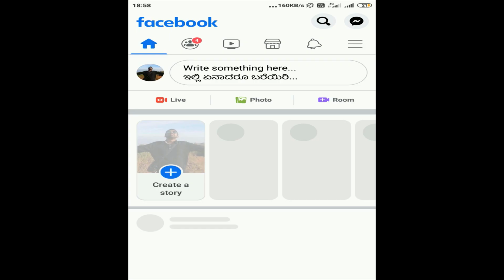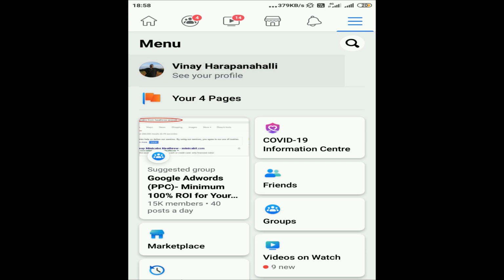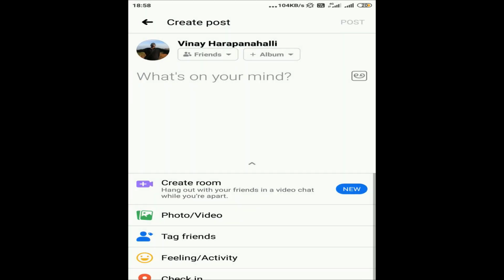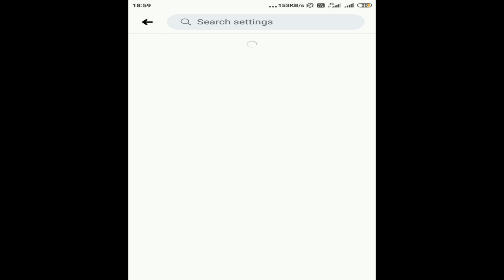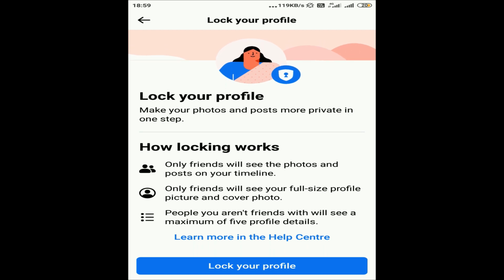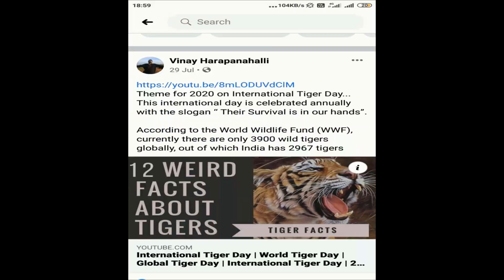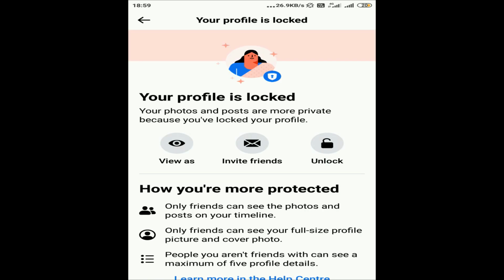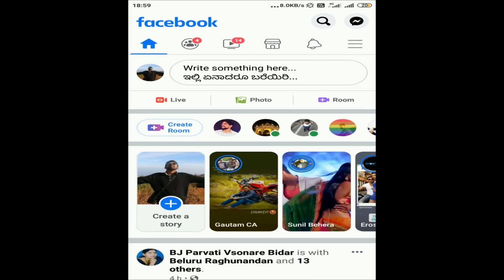How to Lock Facebook Profile | facebook profile lock kaise karen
This video is about how to lock facebook profile. kivabe facebook profile lock korbo? facebook profile lock kaise karen. kivabe facebook profile lock korbo
how to lock or protect your profile picture in facebook.

फेसबुक प्रोफाइल को कैसे लॉक करें
فیس بک پروفائل لاک کرنے کا طریقہ